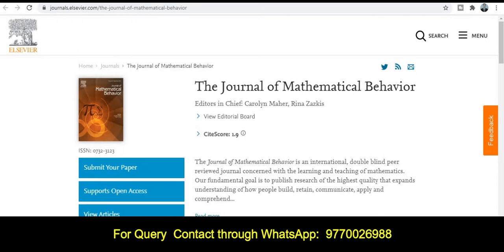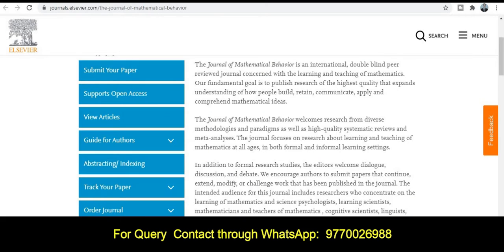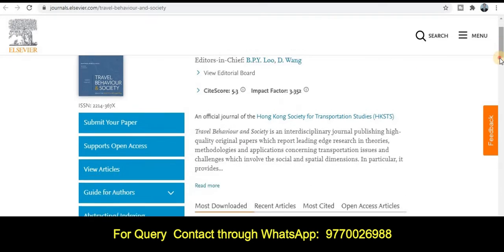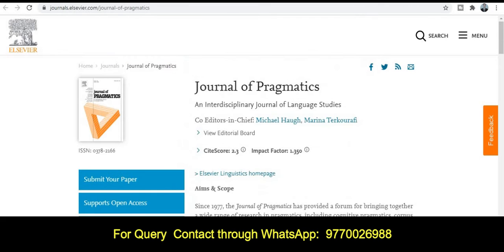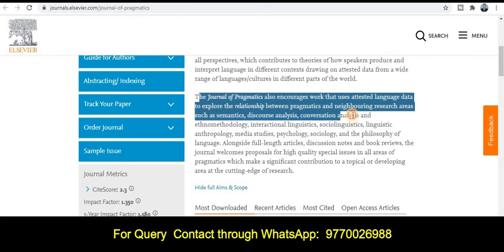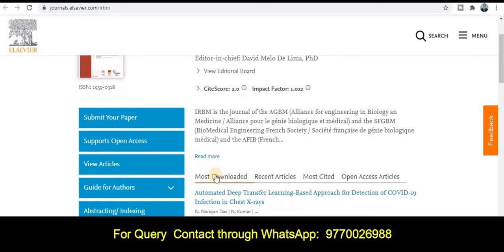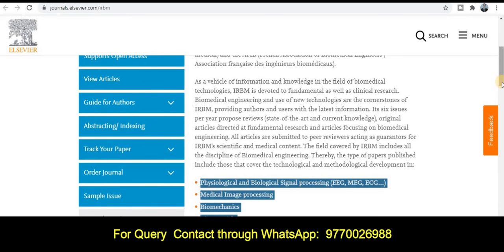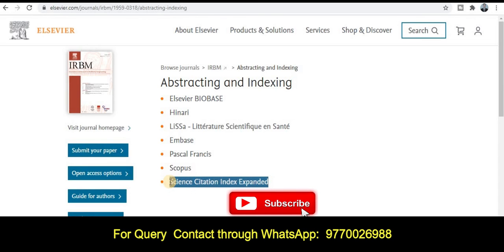Scopus and SCI Journals || High Acceptance Rate Journals || Multidisciplinary Journal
For Research Service, follow this link to join my WhatsApp group
Dear Friends !
In this video you will understand about SCI and Scopus Journal.

artificial intelligence journal
medicine journals
mathematics journal
applied mathematics journal
biology journal
hospital journal
health journal
food and safety journal
dentistry journal
bioscience journal
biochemistry journal
medicine journal
bioinformatics
elearning in medicine
medical science journals
pharmaceutical journals
multidisciplinary journal
free scopus journals
socpus journal
sci journal
research paper
biology journal